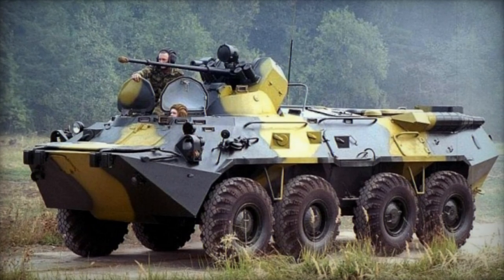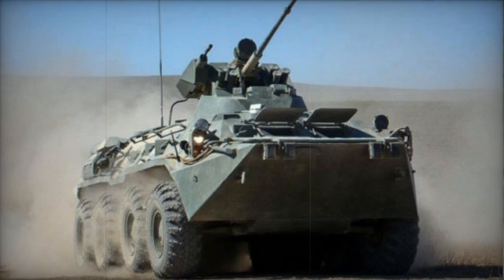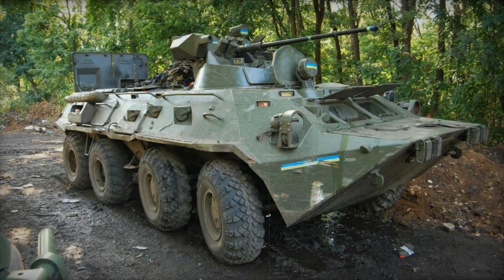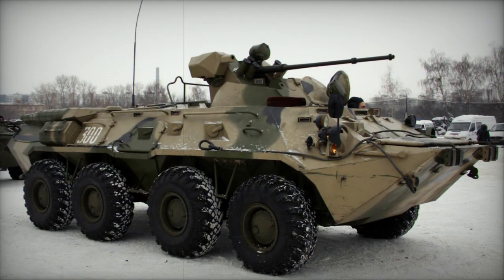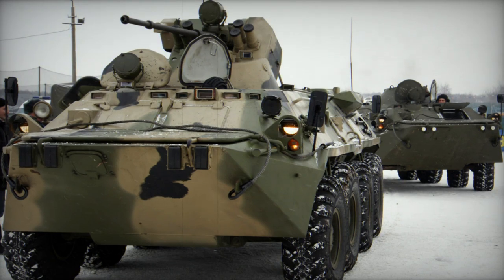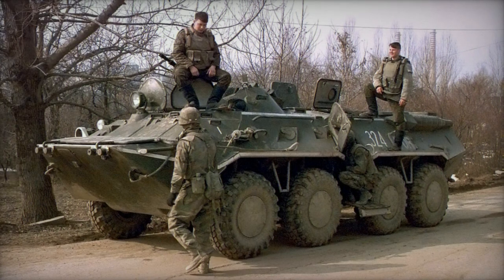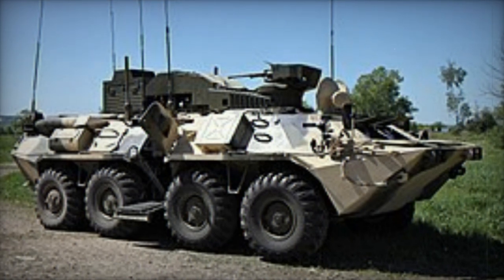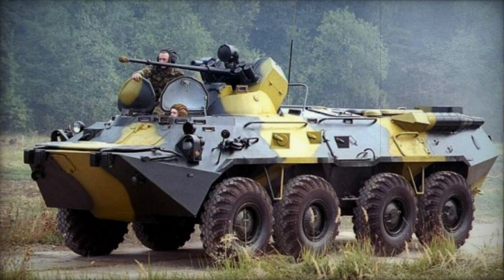BTR 80A Armored personnel carrier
The BTR-80A armored personnel carrier is armed with externally mounted 30 mm cannon